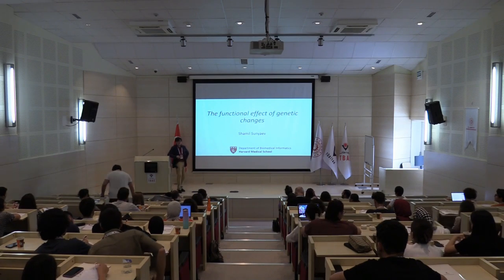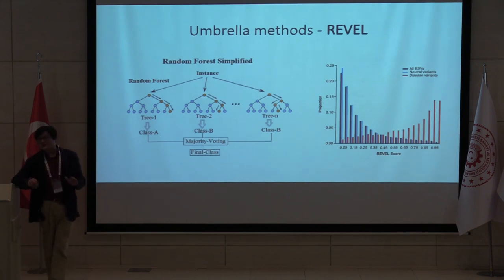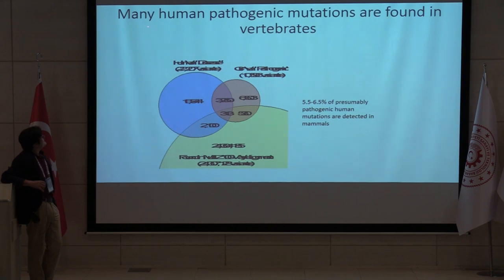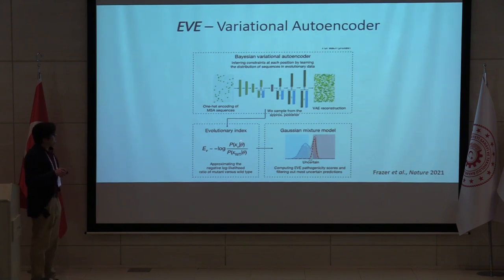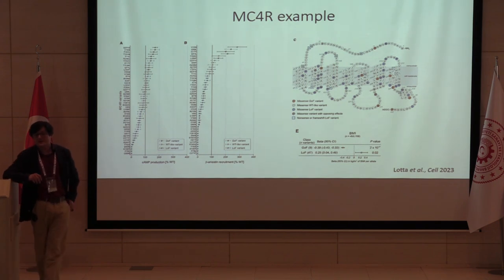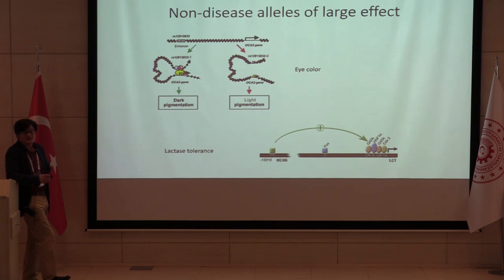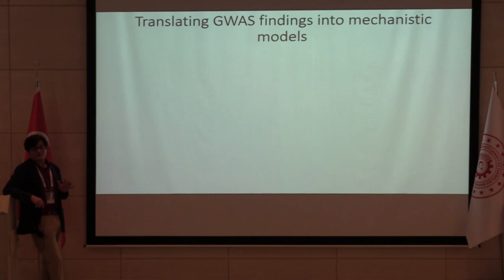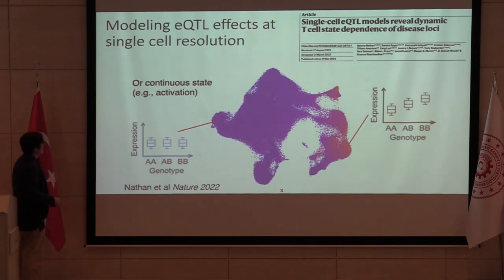Shamil Sunyaev | Computational and Statistical Methods of Gene Mapping in Sequencing Studies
TÜBİTAK TBAE Summer School on Bioinformatics: Current Developments and Challenges

Computational and Statistical Methods of Gene Mapping in Sequencing Studies

Speaker: Prof. Dr. Shamil Sunyaev (Harvard University)